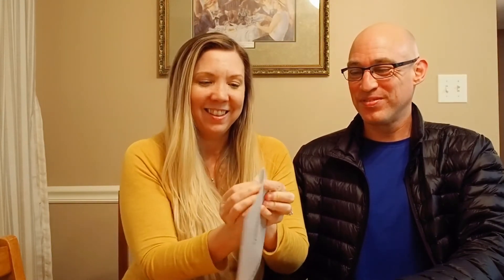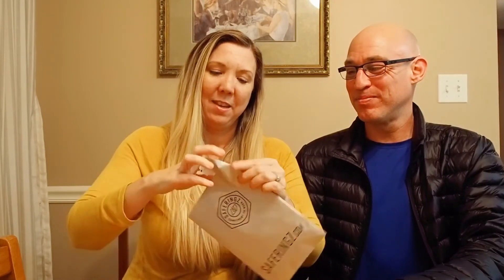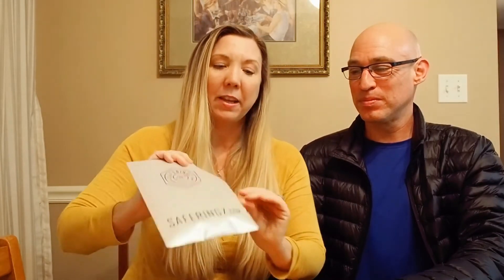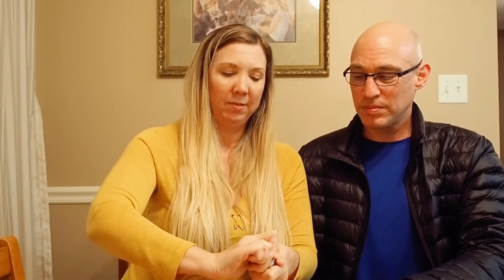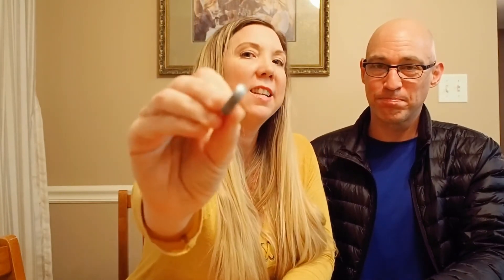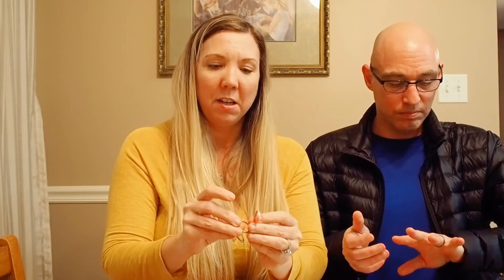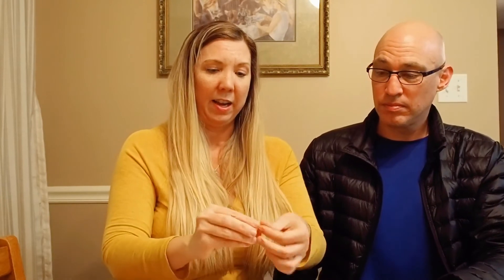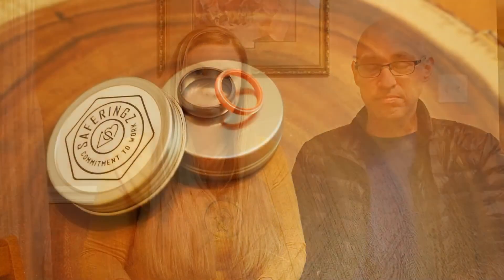SAFERINGZ First Look » Silicone Wedding Bands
We were in no way endorsed, paid or sponsored to do this video of the Saferingz silicone wedding bands.  I just like promoting small businesses and helping them grow - especially if I think the product is good! This company impressed me straight out of the gate and so I wanted to do a first look video.

Check them out if you're interested!